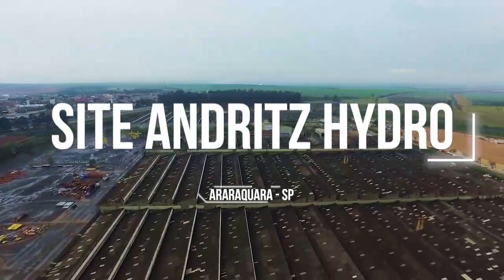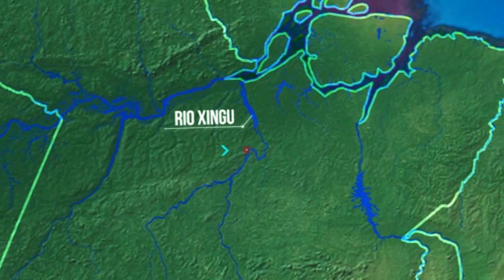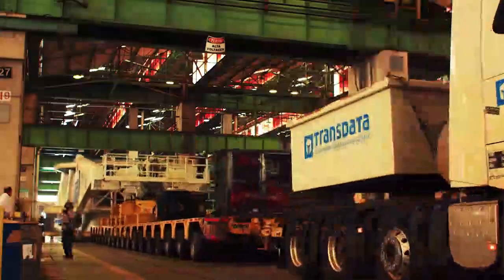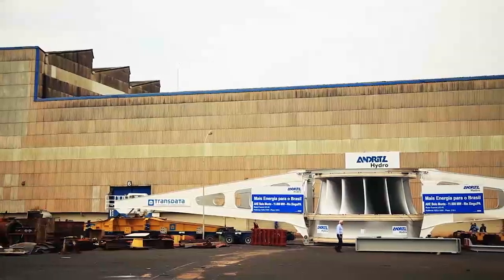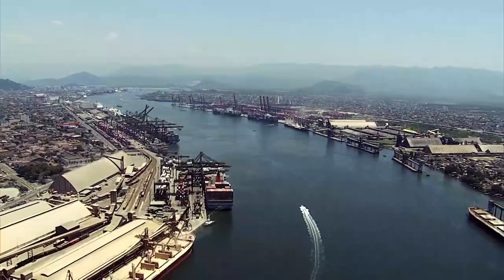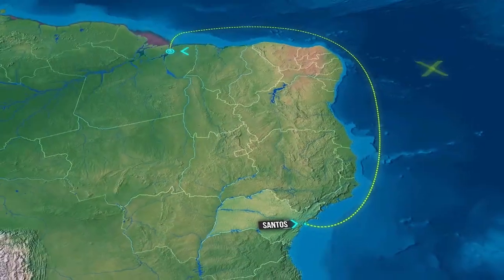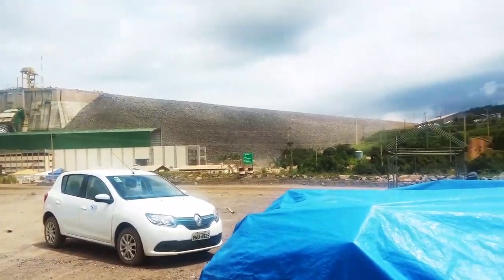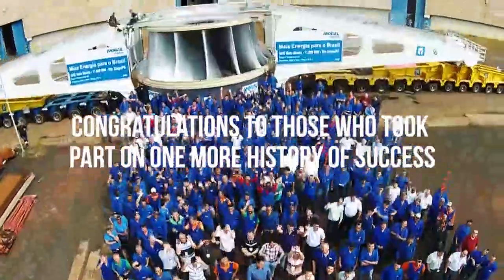ANDRITZ Hydro - Transport Belo Monte (english)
Production and transport of a turbine for the Belo Monte hydropower plant, Brasil